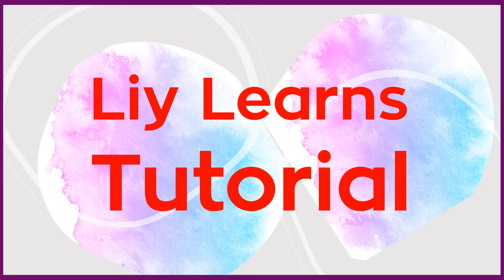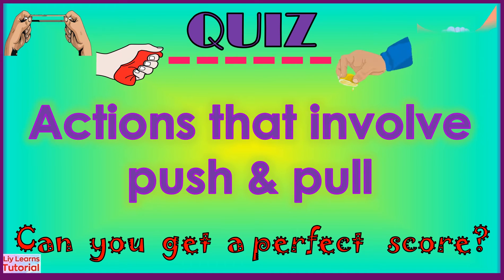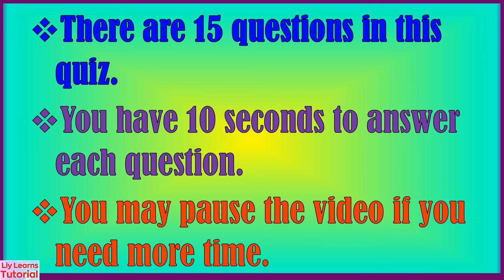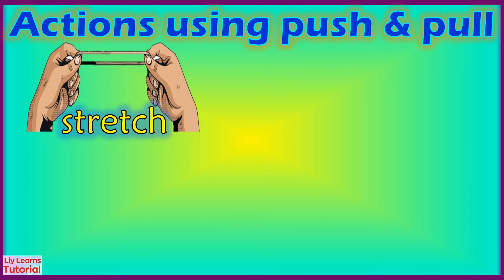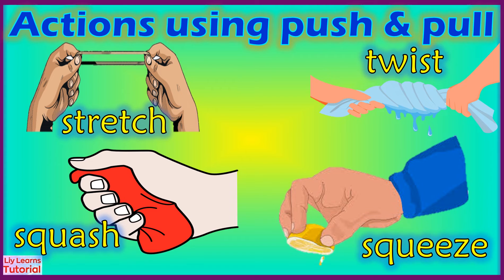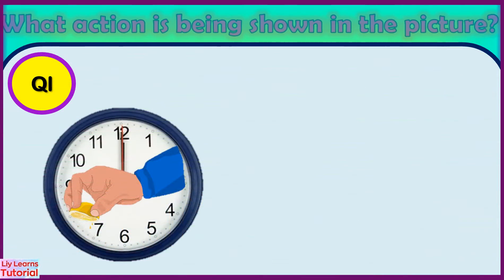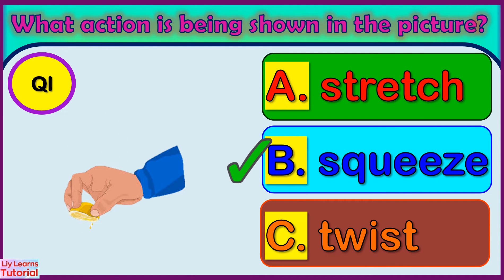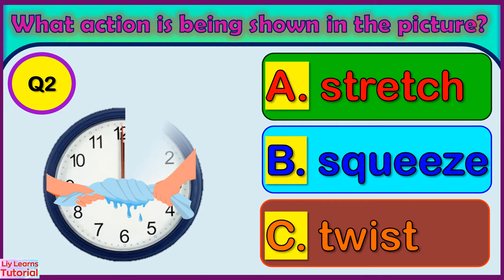Can You Get a Perfect Score? || Actions Involving PUSH and PULL || Liy Learns Tutorial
This video will test your skills in identifying different kinds of actions that use push, pull, or both like stretching, twisting, squashing, and squeezing.